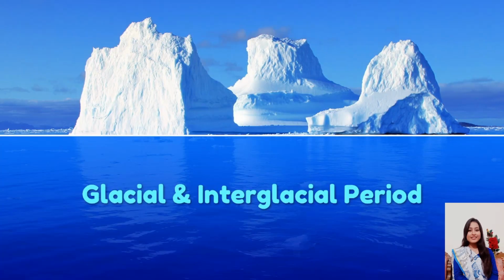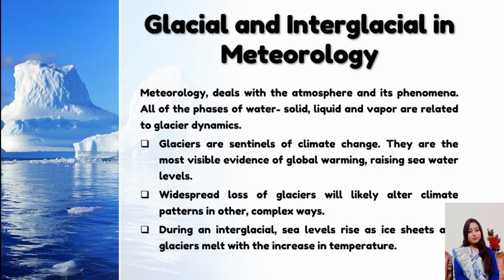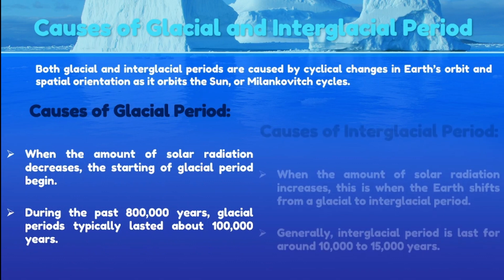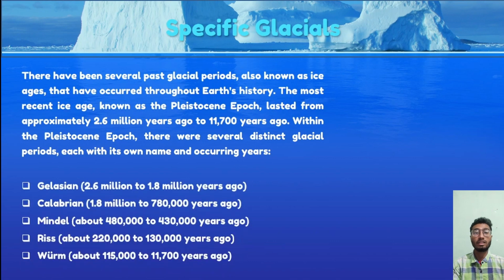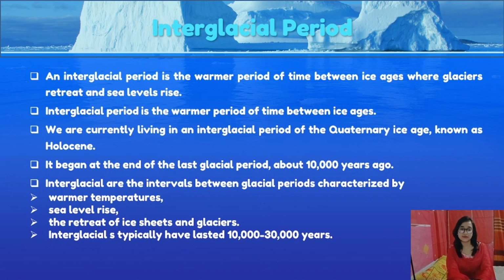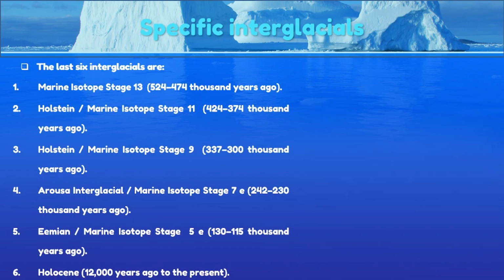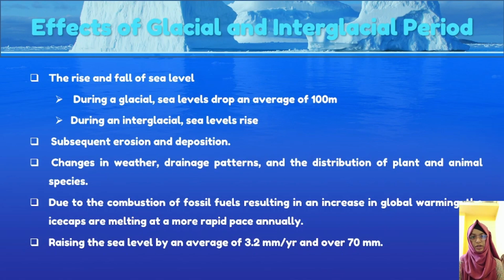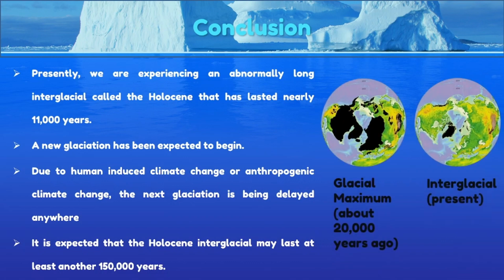Glacial & Interglacial Period || Meteoroloy || Group-B || ESDM || NSTU